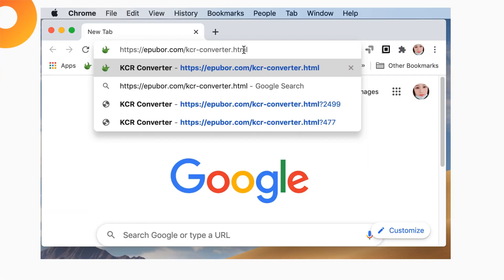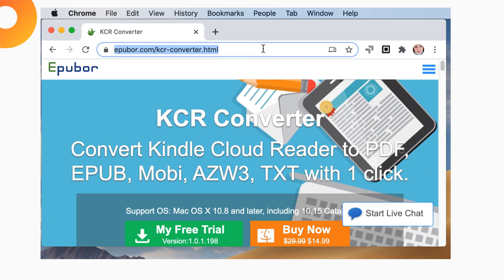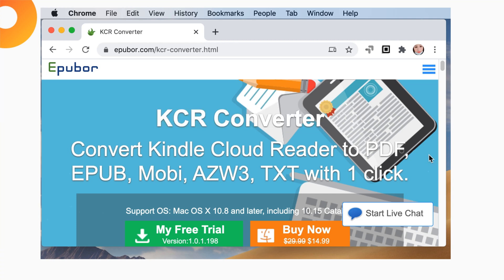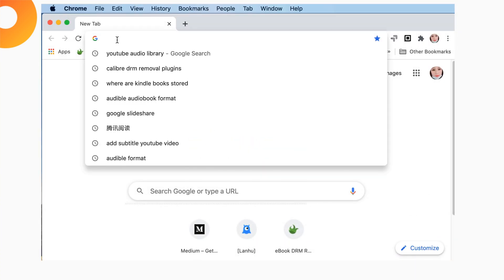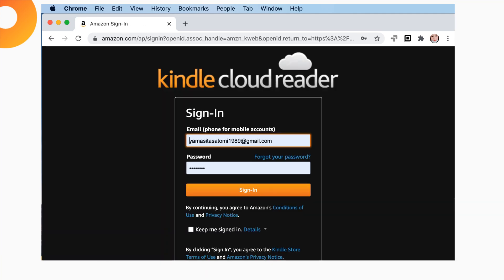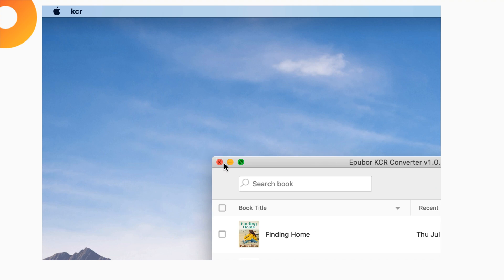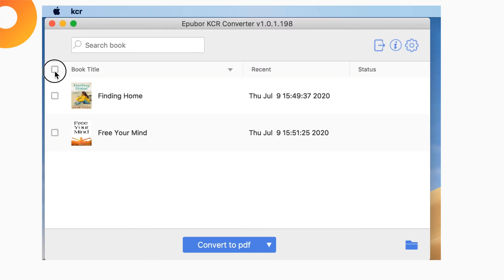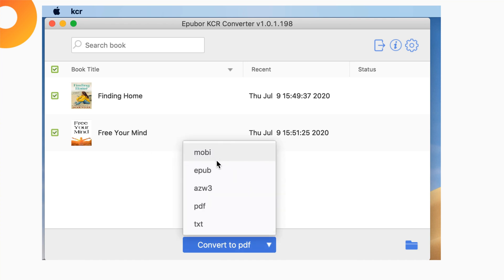Epubor KCR Converter - Unique Effective Kindle to ePub/PDF Converter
Updated:  Epubor KCR Converter stopped working now. If you want to handle Kindle ebooks, use Epubor Ultimate to get around please.